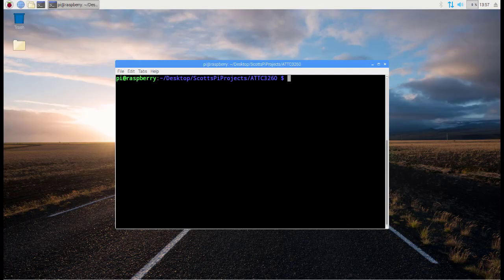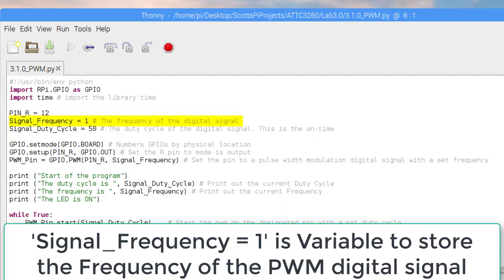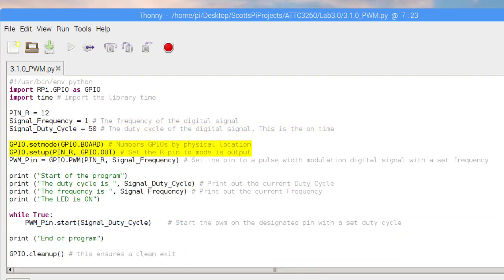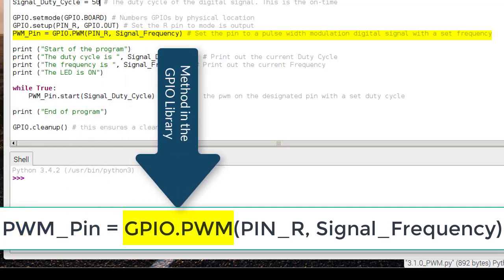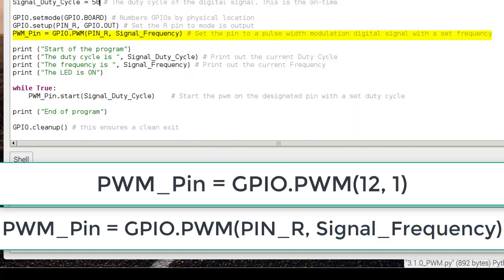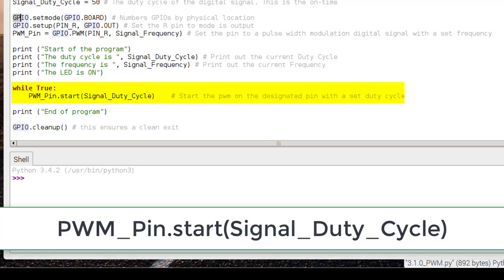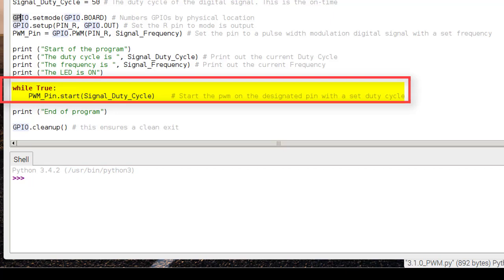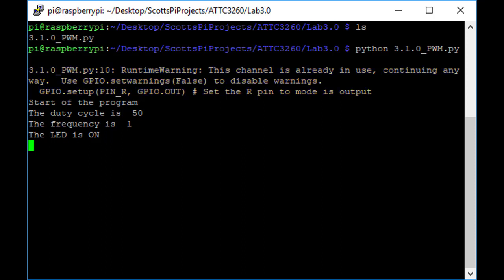Lab 3.1.0 PWM LED